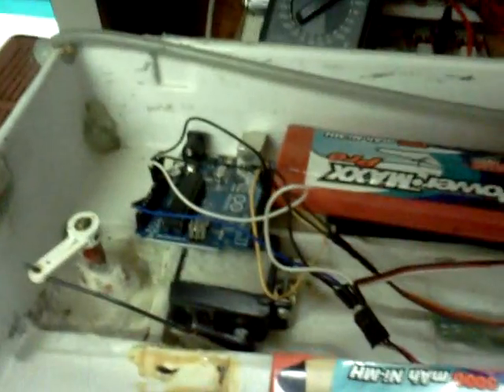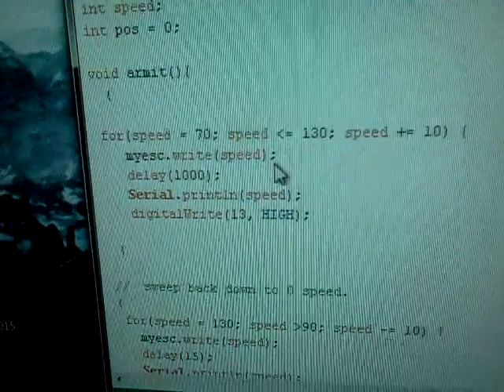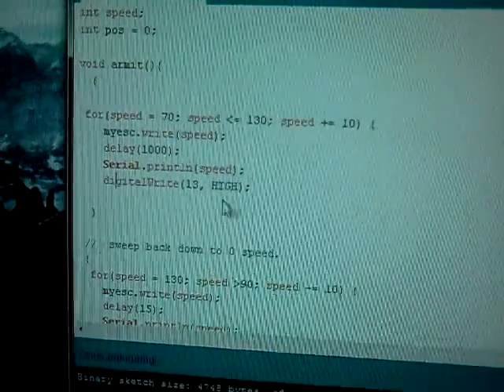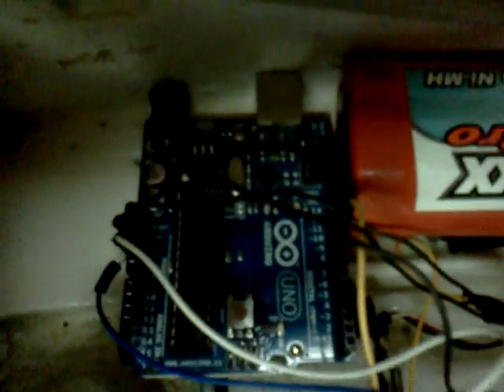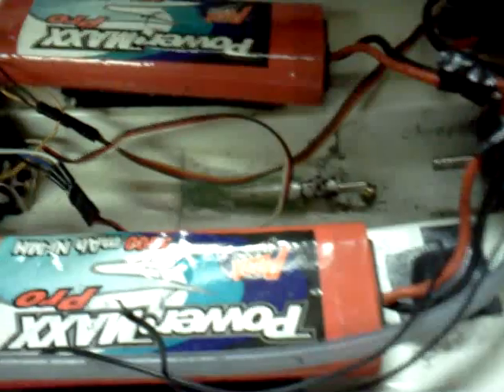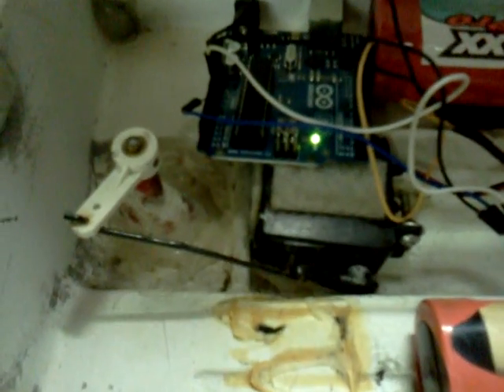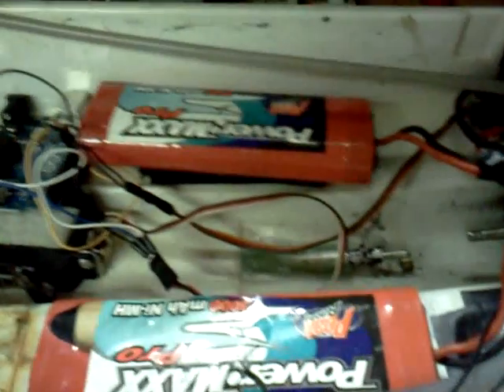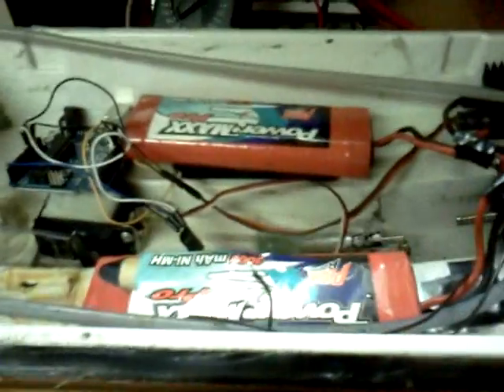Arduino brushless ESC armed and motor spinning.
I finally got a piece of code working that can quickly and during setup arm my brushless ESC remember with a brushed ESC you don't have to arm it to run it...its a safety feature because of the torque the motors put out.